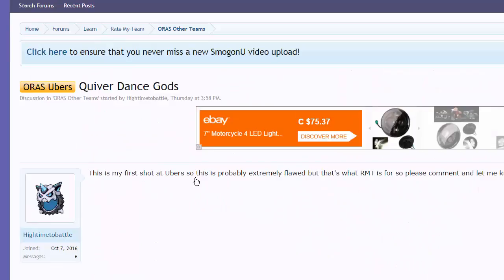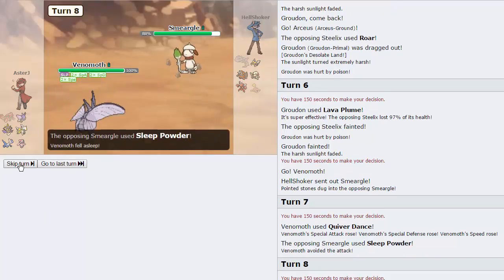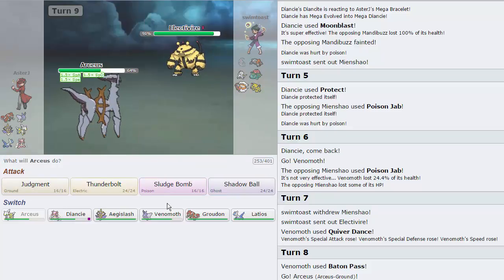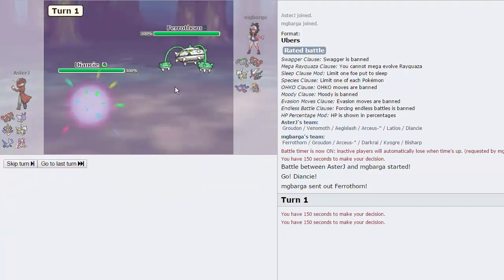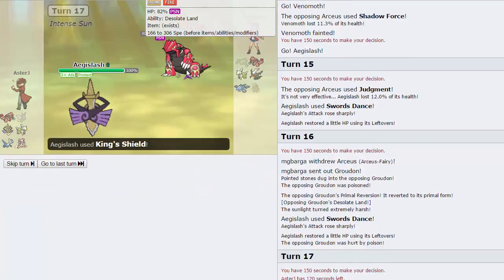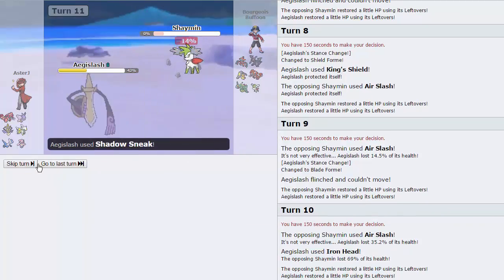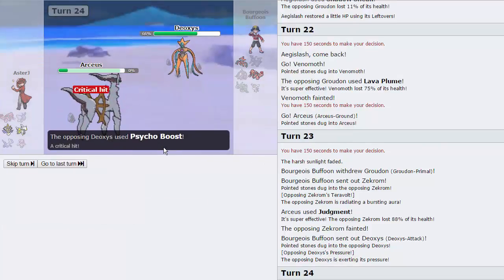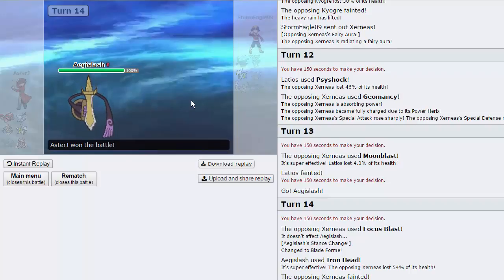WELCOME TO BAN LAND! - Pokemon [ORAS] Showdown Live #85 w/ AsterJ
For the first time today we'll be playing in the Ubers tier!! Let's see how we do :)